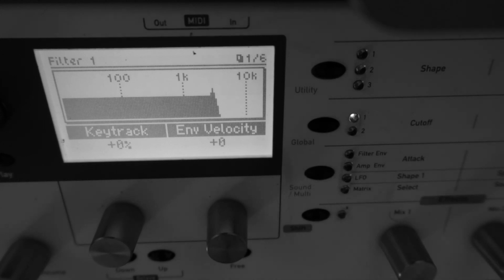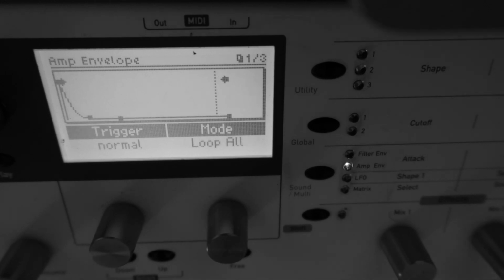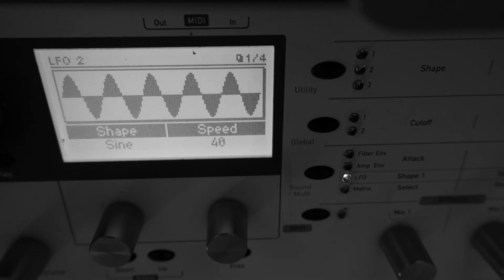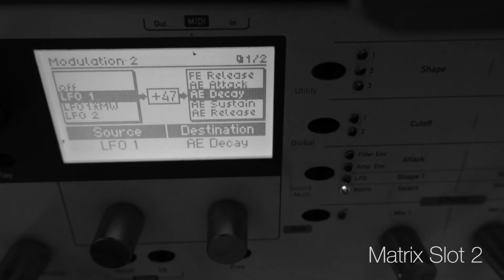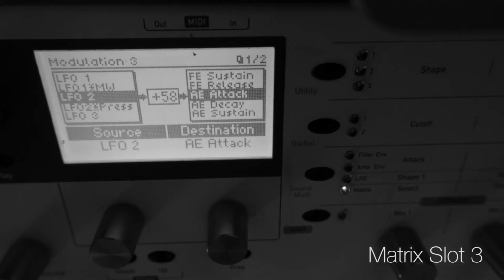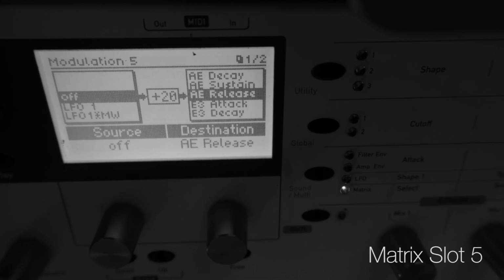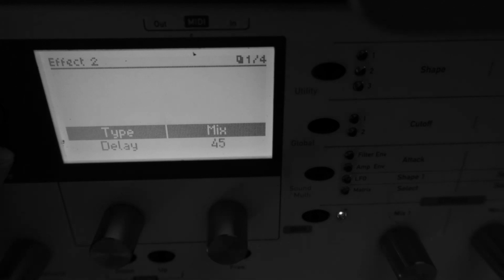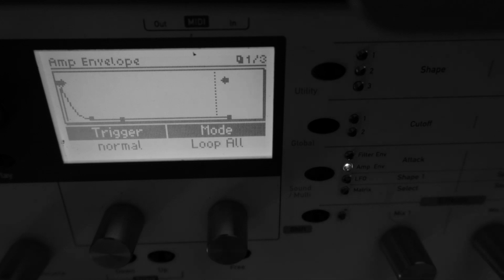Making a GENERATIVE patch on WALDORF BLOFELD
The whole point of this video is to lay the foundation for making the patch. After that it's up to you to experiment with the different parameters of the Looping envelope and the mod matrix.